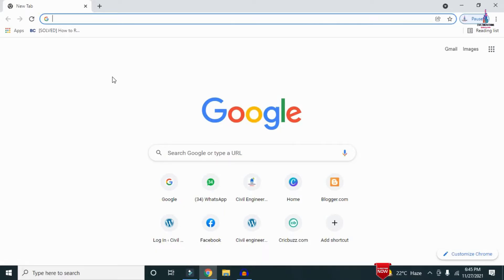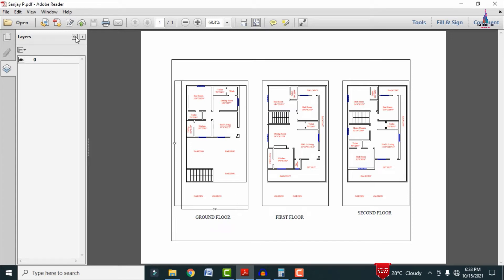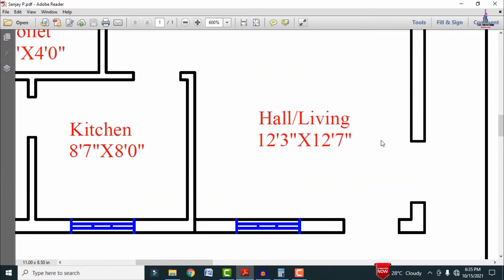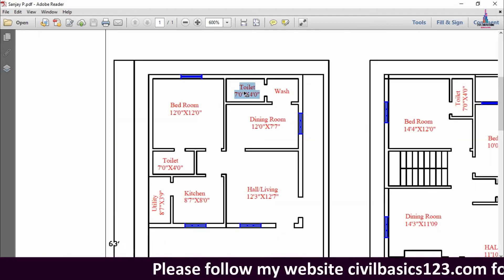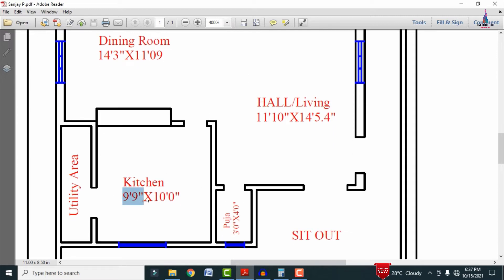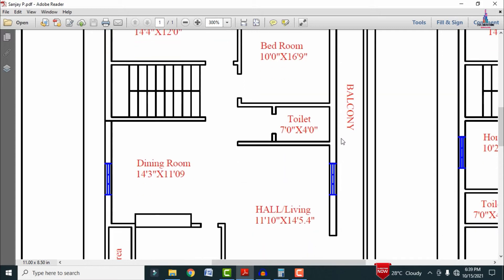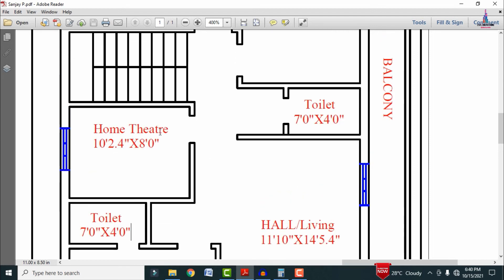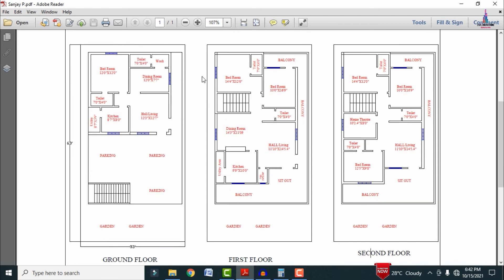Duplex cum independent house plan for my client in 231 sq yards | civil engineering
Memberships link

In this Video lecture you are able to learn about Duplex cum independent house plan for client in 231 sq yards | house plan | civil engineering |